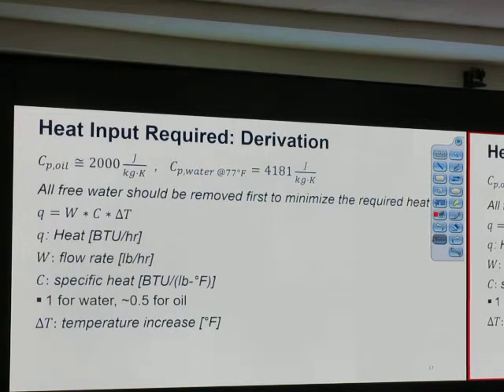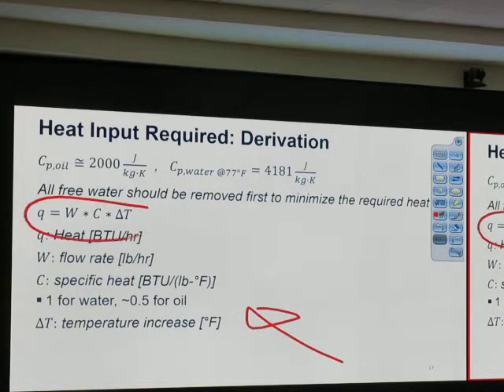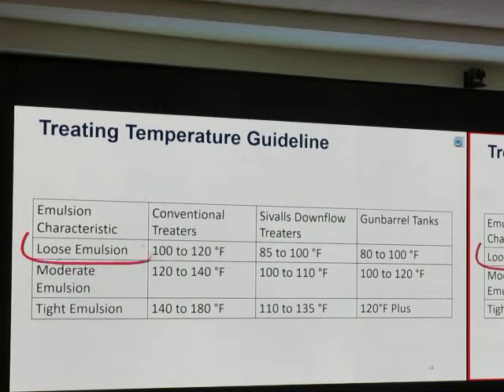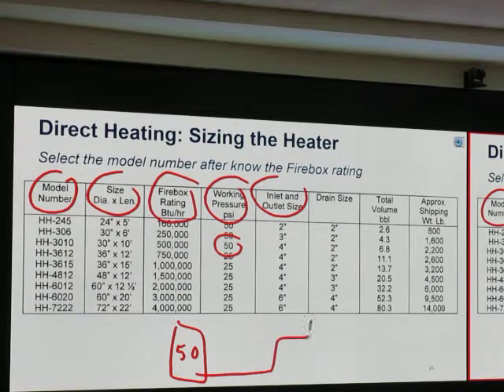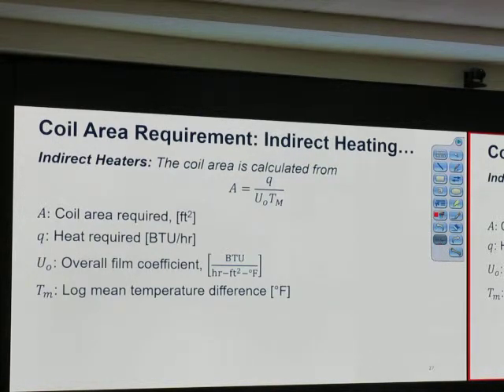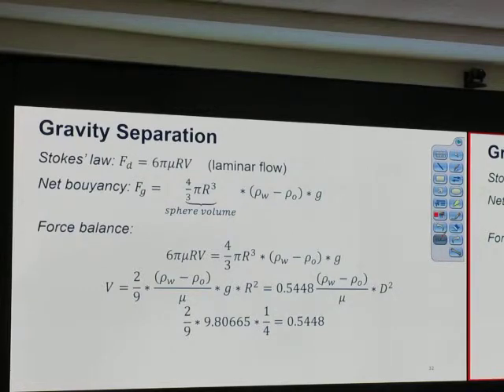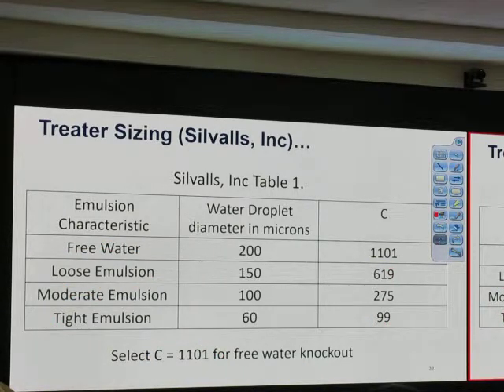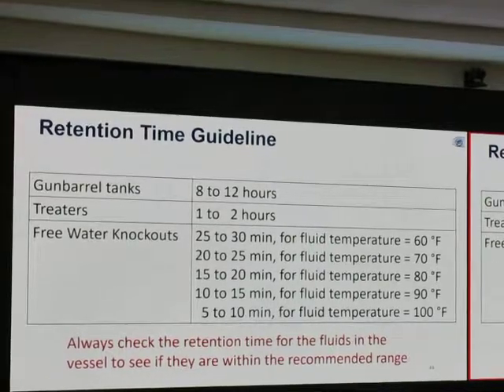4305 02/07/2019 V17: Heater Treater